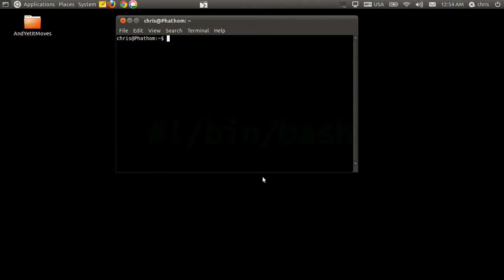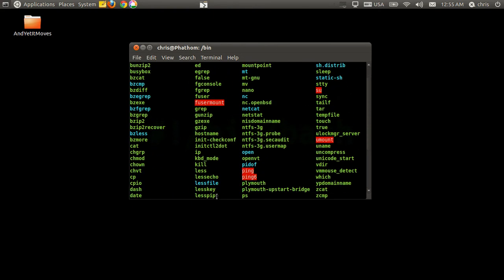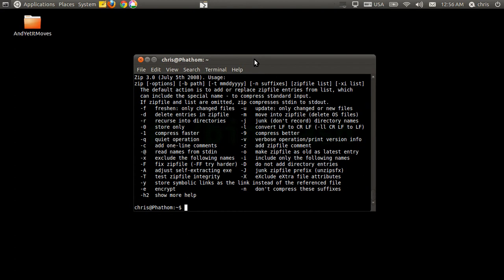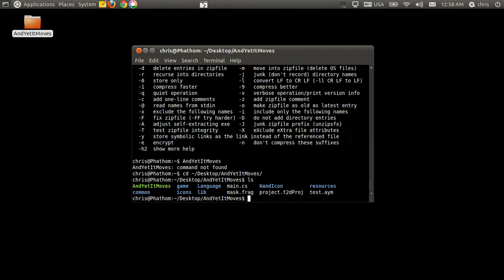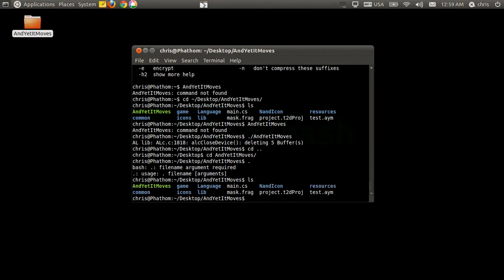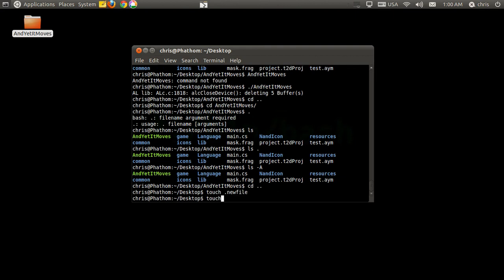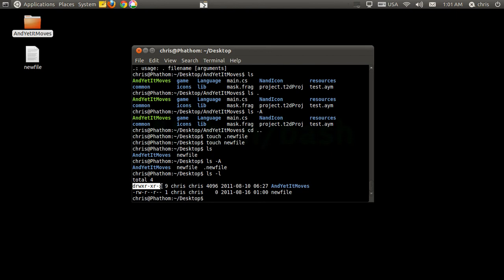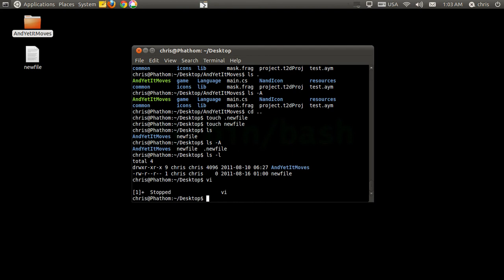ULV: Application Management from Terminal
So we've seen how to manage files, move around directories, and other terminal terms. Now we will learn how to use applications directly from the terminal. Remember! If you get stuck in an application just press CTRL+Z to get out! (WARNING: CTRL+Z will not save data or information, it is a "force quit" function)

4.9/5 Instructor (80+ Reviews) K-12 STEM College Prep + Comp Sci
Hey there! My name is Christoph,

Subjects: Algebra, Geometry, Trigonometry, Calculus, Statistics, Computer Programming, Computer Science, and applied development, Python, Java, C++, and +10 more coding languages.

How we will meet online (TakeLessons, Zoom, Discord, Student's Choice of location):
Hand written sessions are provided over online means making it easy for students to follow along visually as if an instructor was there with them writing notes live! Outside communication and support through email and preparation for sessions will help optimize our time together and let me prepare for each students session with focus accuracy on subjects the student really wants to focus on.

Background:
Experience in Valencia College and University of Central Florida Student Assistance and Instructor Background check
my Resume and full details of my work history feel comfortable checking my professional details on linkedin

On TakeLessons (partners with Microsoft):
For reviews and subjects supported head to the link below for my online instructor profile and reviews! Please also use TakeLessons to schedule with me, I will not reply to emails due to spam!
tl.page/christoph
Or my other work links and locations:

Find me on any search engine by entering "christoph chrismia" (should be first result for Excel High School and Takelessons, as well as my Youtube for free programming lessons)

Teaching Strategies:
My teaching methodologies include plenty of visual aids, simile's, and clear communication with a strong emphasis on Socratic questioning to stimulate critical thought in helping to understand and take control of the information to be learned. I also take time to identify the student's learning traits such as Visual, Auditory or kinesthetic. All that being said a calm and attentive instructor that cares for the success of his students.

Sessions include visual and auditory components to learning and for students who need kinesthetic interaction to fulfill their learning process assignments can be assigned or custom problems can be created to be solved with an overview process of what is understood and what needs to be better diagnosed.

TakeLessons Info:
With ten years of teaching and instructing experience at Valencia College from 2011 yo 2019 and University of Central Florida from 2017 to 2019. My experience with a wide variety of students, ages anywhere between the ages 7 to 60 years, ensures that I will be able to help with any subjects ranging from Grade School, College, University, as well as professional fields.